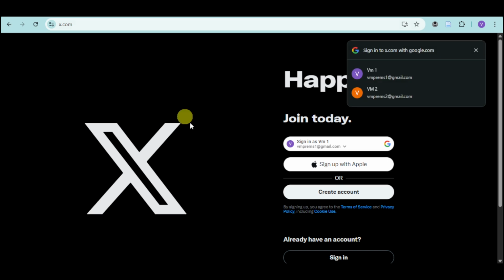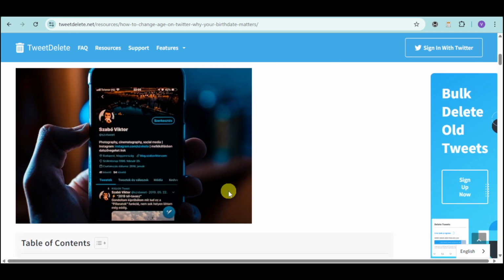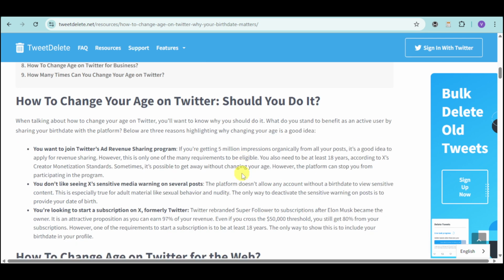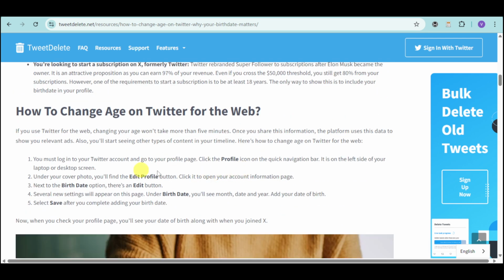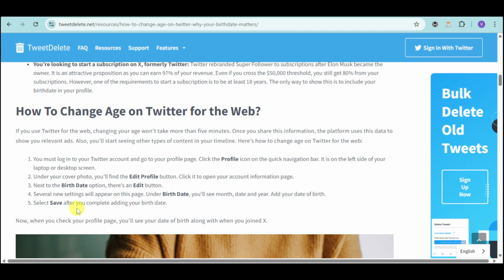How to Change Date of Birth on Twitter [Step-by-Step Guide]